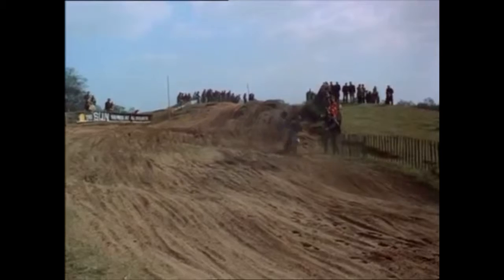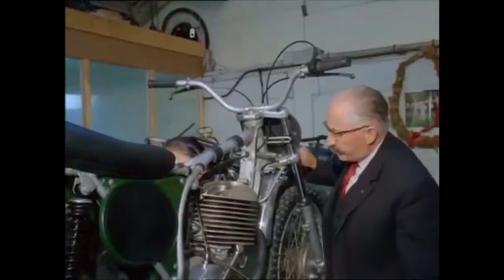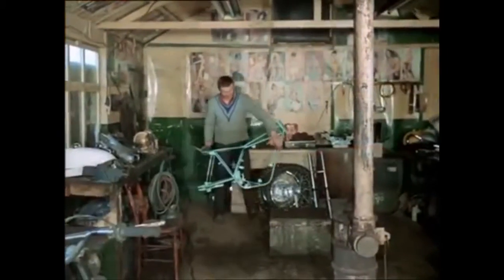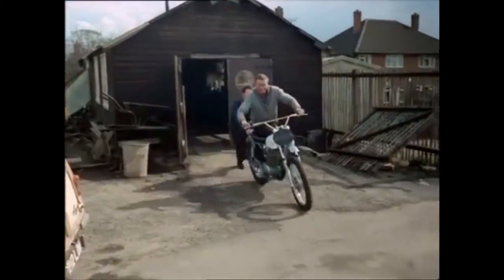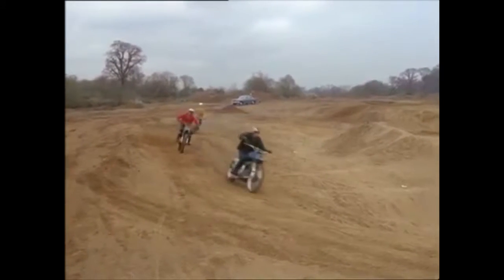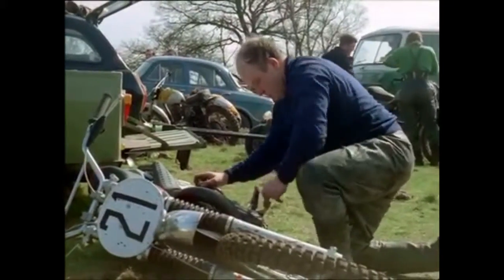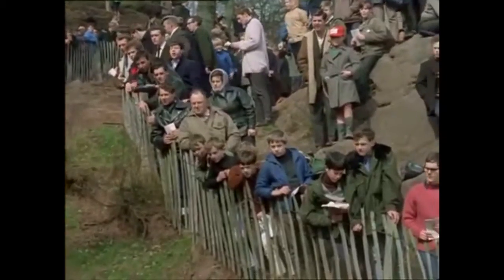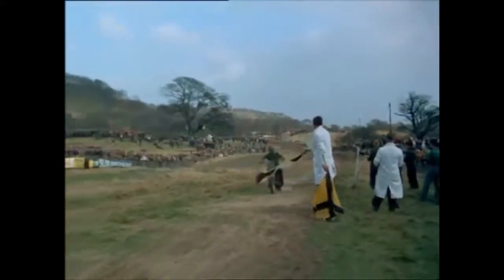Enduro history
(Look At Life 1960's Scrambling)
1960 hieß Enduro fahren noch "scrambling", soviel wie "kletternd"...
Sehr aufschlussreicher Beitrag.
Scheinbar passt die Synchronisation nicht ganz...
Da klingen Zweitakter wie Viertakter. Egal... :-)